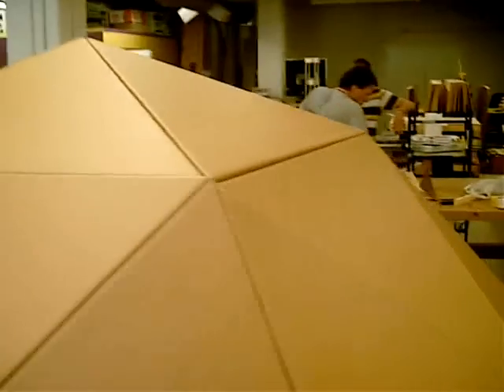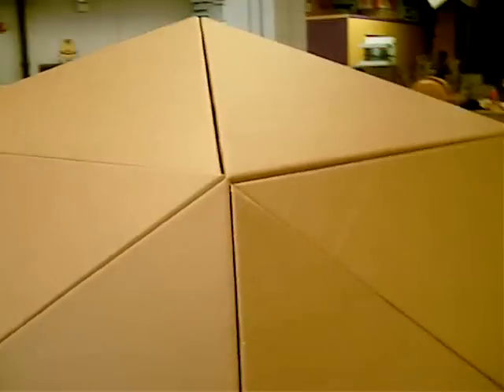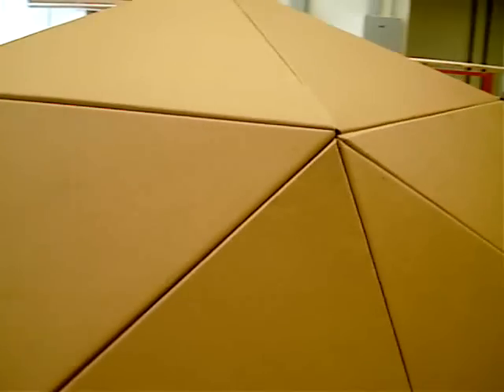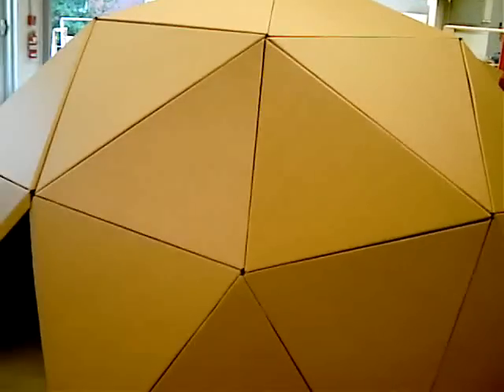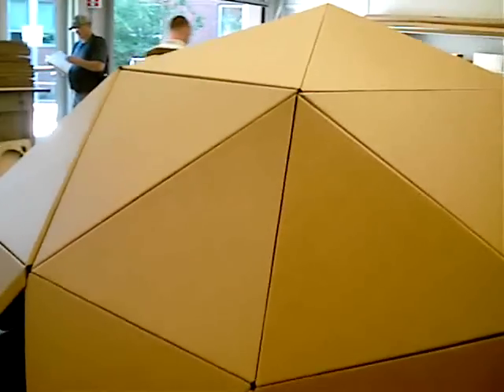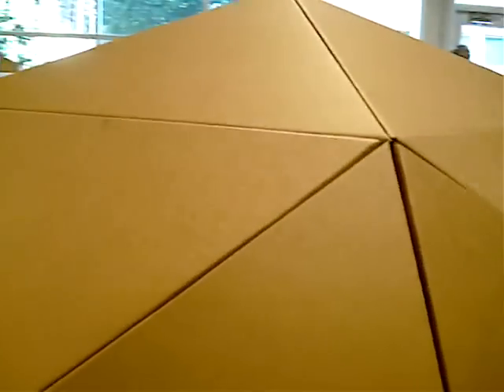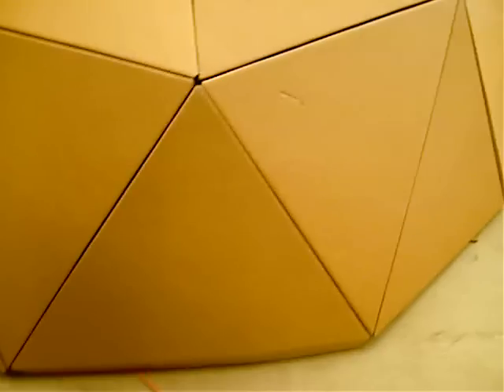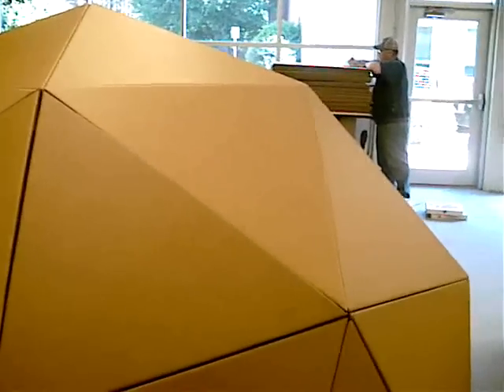First Cardboard Dome Home for 7th Haven Project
This corrugated cardboard dome built for 7th Haven by the Construction Management students at Western Carolina University.